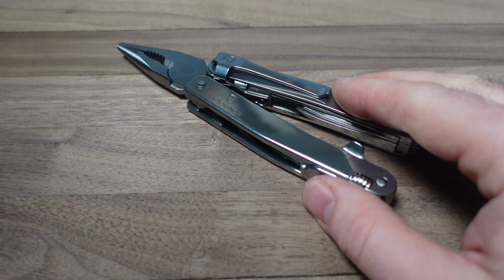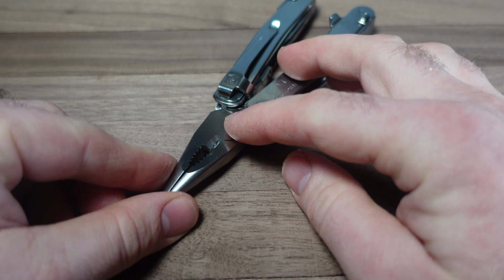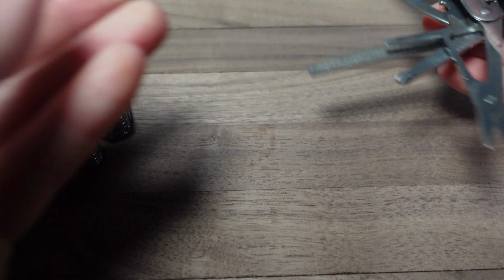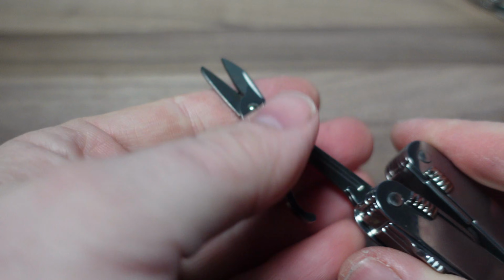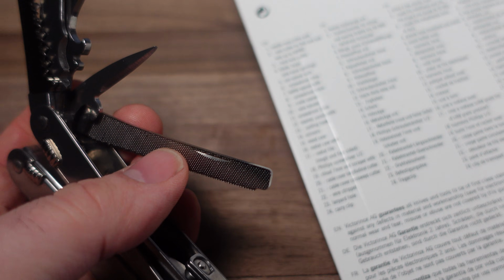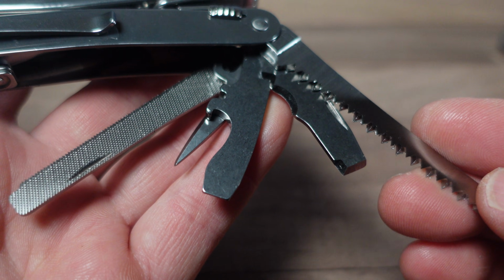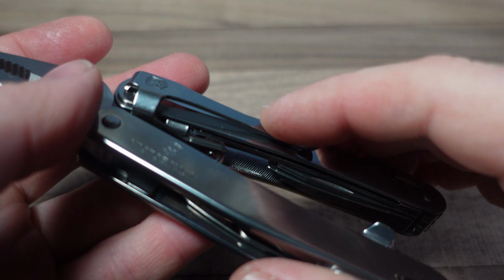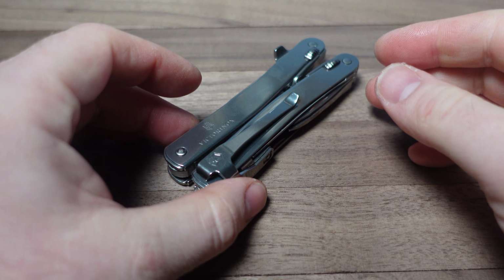This Victorinox Spirit MX Clip Multitool Shocked Me!!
Amazon Store